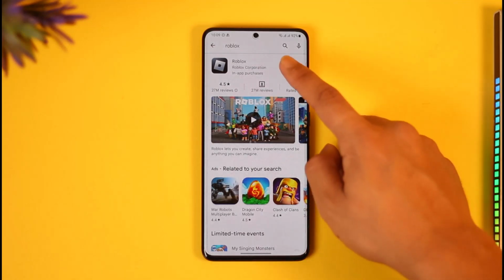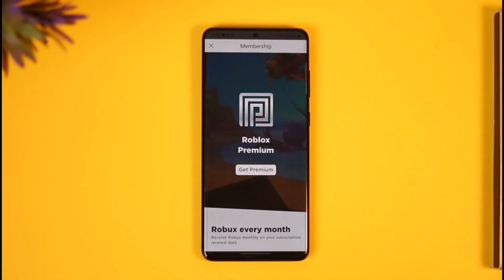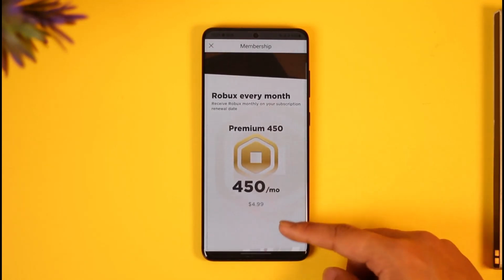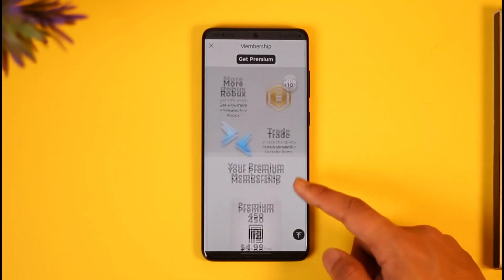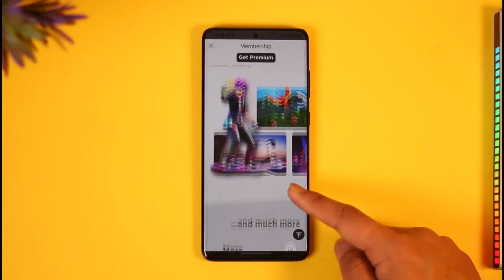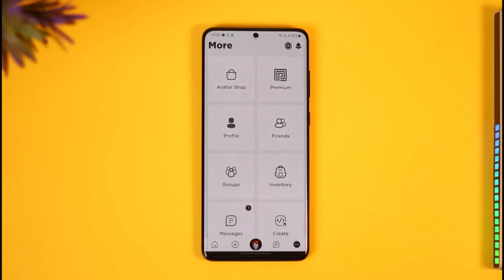How to Cancel Premium Renewal on Roblox !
This video guides you through an easy step-by-step process to cancel the auto-renewal of the premium on Roblox. So make sure to watch this video till the end.

~ Chapters:
0:00 Introduction
0:11 Auto-Renewal
0:31 Cancel Premium Renewal
1:07 Conclusion